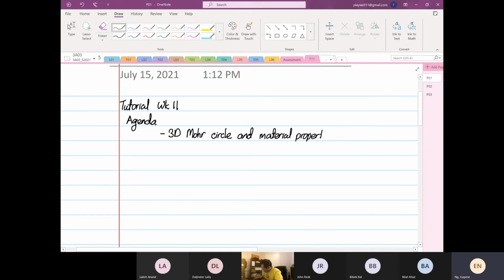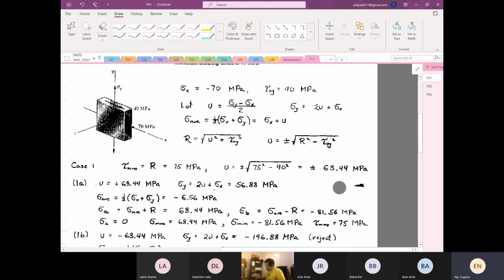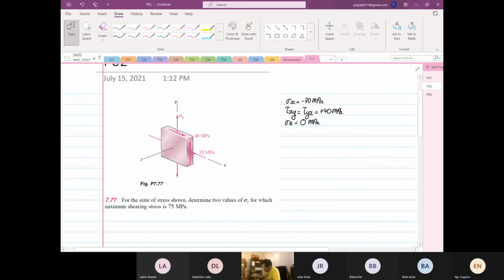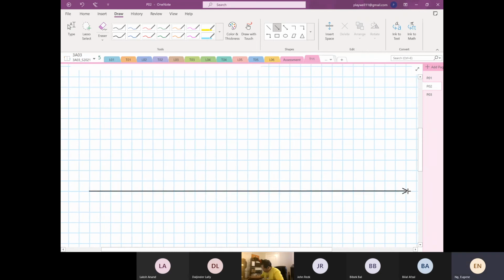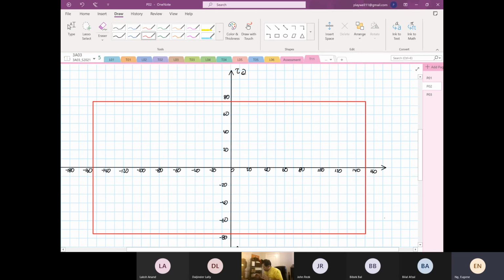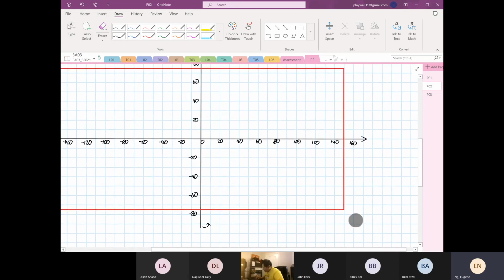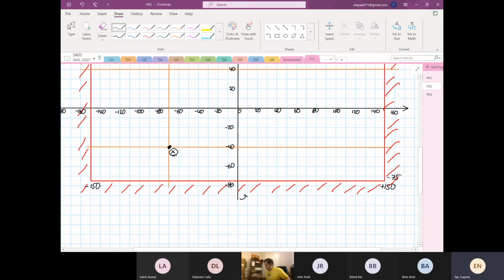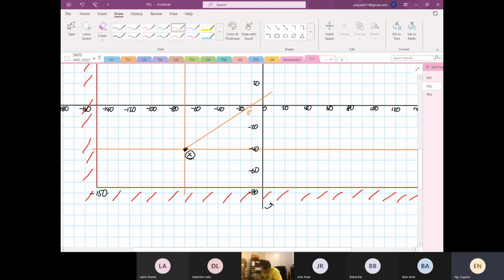T11 3D Mohr P01